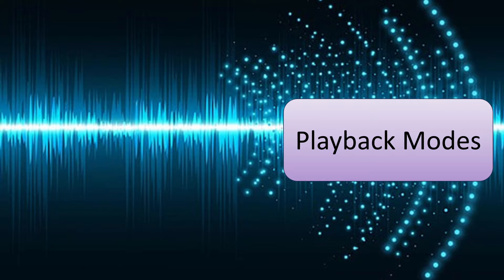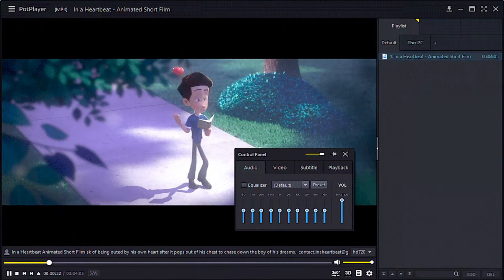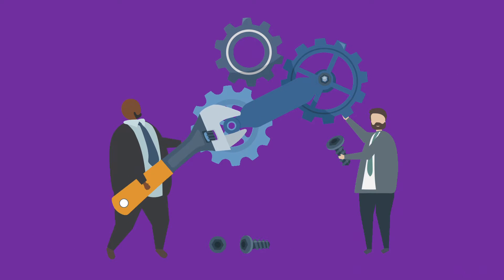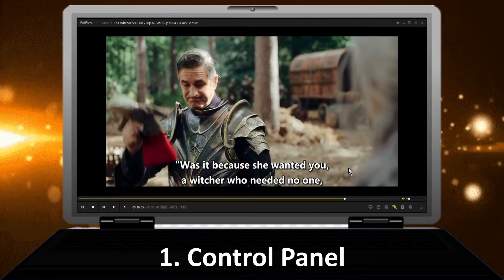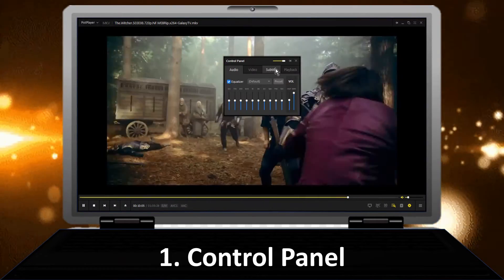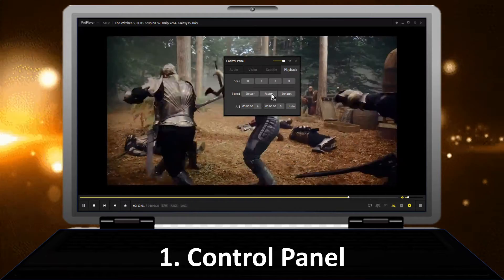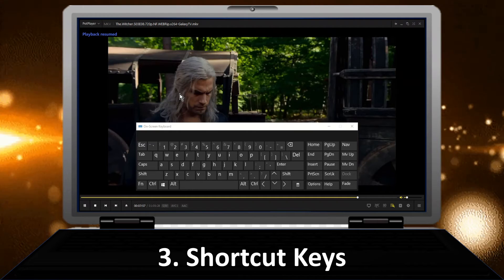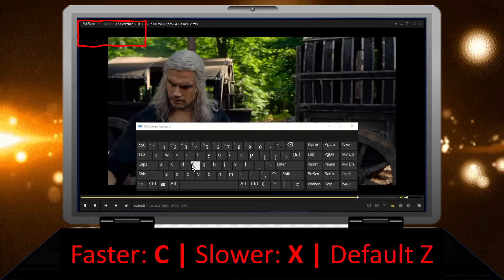How to Manage Playback Speed in PotPlayer | How to Adjust Playback Speed in Pot Player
Welcome to our video about managing the playback speed of a video or audio in Pot Player and KM Player. This video tutorial explains different ways to increase or decrease the playback speed of audio or video in media players like Pot Player and KM Player. It is worth mentioning that both Pot Player and KM Player have almost the same media playback controller interface.

This video provides step-by-step instructions and a demonstration of how to adjust the playback speed of your media files within Pot Player and KM Player, allowing you to customize the pace of your media. There are instances where you may need to change the pace of the media file being played, such as audio or video. You can easily control the playback speed of the video and make it faster or slower than the original speed.

Adjusting playback speed in media players has several important benefits that cater to different user preferences and needs. You can set the audio or video playback speed according to your preferences. You can increase, decrease, adjust, set, and control the playback speed of your media files like audio or video to enhance your learning and comprehension. Running the video in a faster mode may save time, while in a slower mode, you can enhance your language learning if you are not a native speaker.

PotPlayer and KM Player are popular multimedia players that compete with other popular media players such as VLC media player, mpv, GOM Player, KMPlayer, SMPlayer, and Media Player Classic. In KM or Pot Player, you have full control over the playback speed of any video or audio.

The topics covered in this video are:
adjust playback speed
Adjust video tempo in PotPlayer
Adjusting playback speed in video/audio player
Adjusting video playback rate player
Adjusting video speed in PotPlayer
Altering playback tempo in media player
Altering playback tempo in PotPlayer
Change music playback speed player
Change playback speed
Change the playback speed of a video or audio in Media Player
Changing playback speed in PotPlayer
control panel in media players
Control video speed in PotPlayer
customize the playback speed of a video in Media Player
Increase the playback speed of a video in a Media Player demo
Increase the playback speed of a video in Media Player Tips
Increase the playback speed of Audio in Media Player Tips
increasing or decreasing playback speed using Media Player
Increasing the playback speed of a video in Media Player
Increasing/decreasing playback speed in media players
Manage playback rate in PotPlayer
manage playback speed
manage the playback speed of a video in Media Player
managing playback speed
media player control panel
media player preferences
media player settings
Media Player Tutorial
Modes of playback speed
normal playback speed
Playback speed options in media player
Playback speed shortcuts in player
PotPlayer playback rate manipulation
PotPlayer playback speed control
PotPlayer playback speed settings guide
PotPlayer playback speed shortcuts
PotPlayer slow motion and fast forward
PotPlayer speed control hotkeys
PotPlayer speed manipulation techniques
PotPlayer speed settings tutorial
PotPlayer video playback speed options
PotPlayer video speed adjustment
PotPlayer, Pot Player, KM Player, KMPlayer
preferences in media player
set playback speed
slow playback speed
slower playback speed
Slowmotion playback player
Speed up or slow down videos in PotPlayer
Stepbystep guide: modifying playback speed
Step-by-step tutorial on Increasing the playback speed of a video in Media Player
Steps to Increase the playback speed of a Video in Media Player
The best way to increase playback speed in Media Player
Tips for altering playback speed in media player
Tutorial: changing playback speed in media player
Video/audio speed control in the media player

The answers to the following queries are provided:
Can you increase the audio speed of Media Player?
How Can I Apply Media Player to Speed Up Audio?
How do I change the playback settings in Media Player?
How do you change the speed of a video in Media Player?
How do you change the speed of audio in Media Player?
How to Adjust PLAYBACK SPEED for AUDIO Files in Media Player?
How to adjust video speed in media player?
How to change playback speed in media player?
How to change playback speed in PotPlayer?
how to change video speed?
How to Customize Video Playback in pot Player?
How to modify video speed in PotPlayer?
How to Speed Up Audio Playback in Media Player?
How to speed up or slow down video playback?
How to Speed Up Video Playback in Media Player?